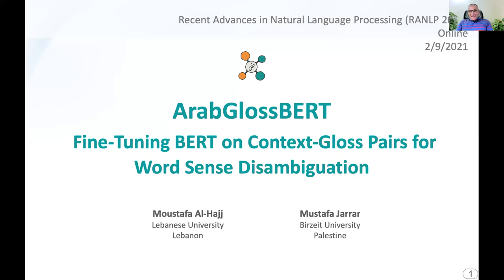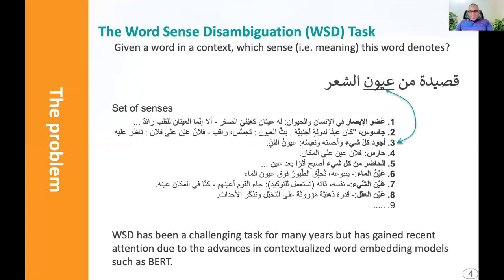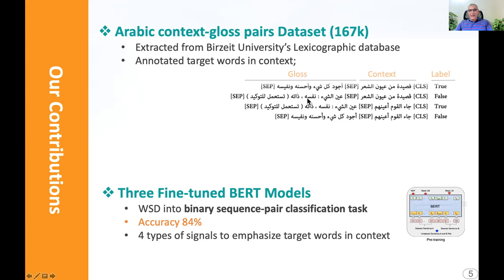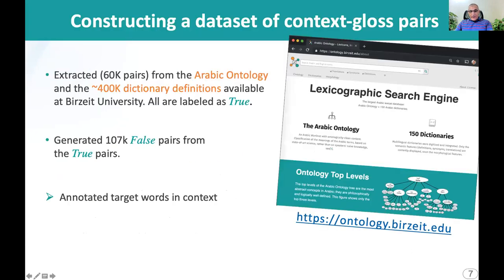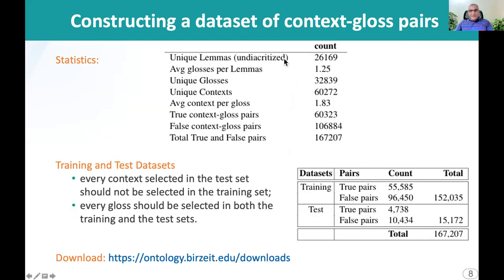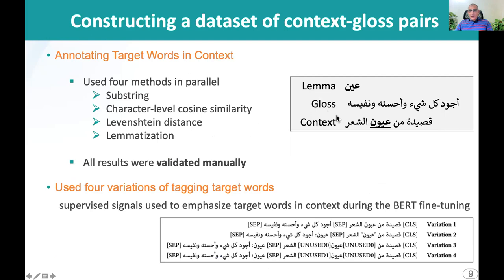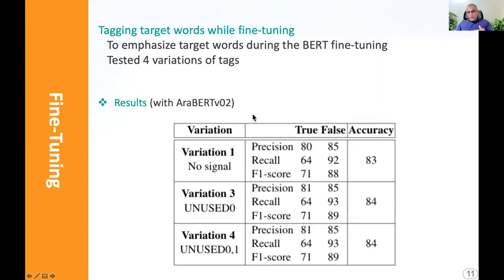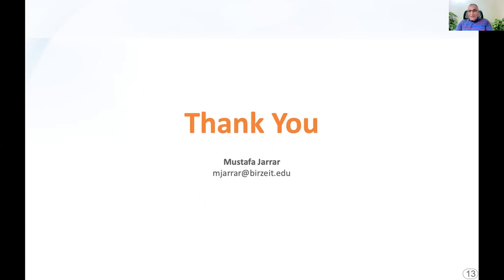ArabGlossBERT: Fine-Tuning BERT on Context-Gloss Pairs for WSD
Moustafa Al-Hajj, Mustafa Jarrar: ArabGlossBERT: Fine-Tuning BERT on Context-Gloss Pairs for WSD. In Proceedings of the International Conference on Recent Advances in Natural Language Processing (RANLP 2021). PP 40--48, 2021